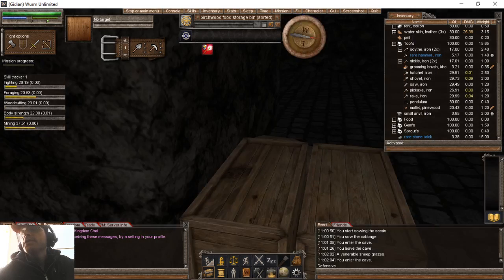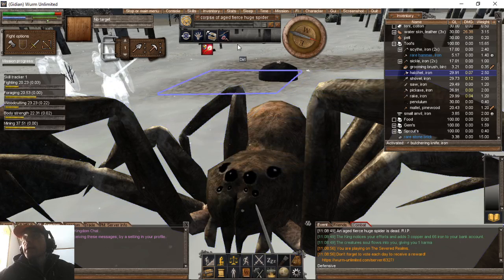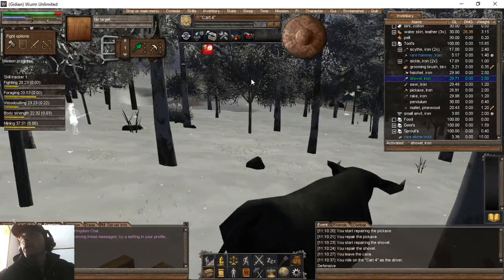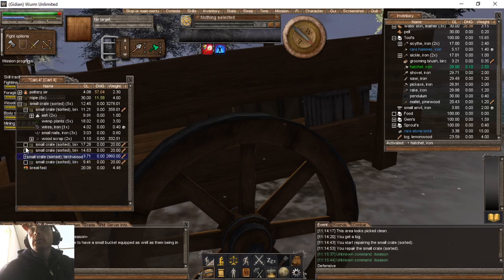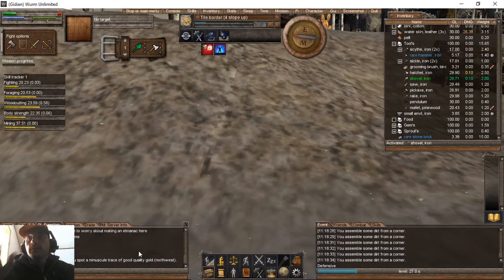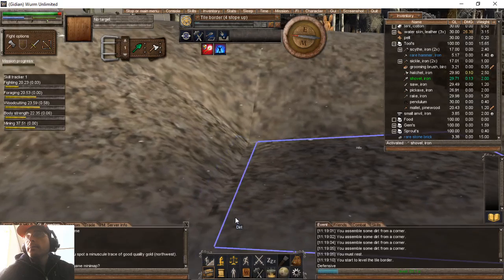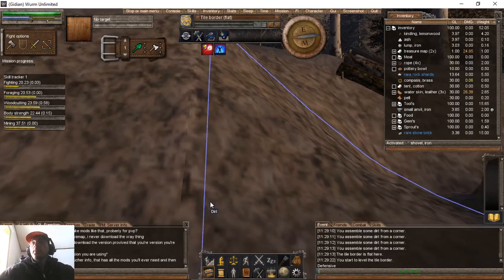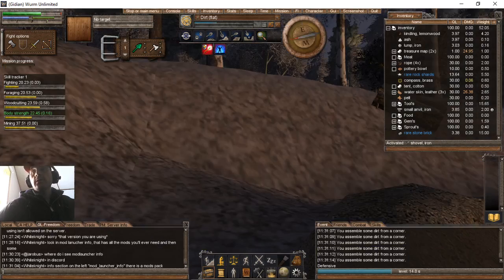Wurm Unlimited w/MaygusCrag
Setting up some stuff(house) and area for animals, along with random other things I did(just playing no plan really)